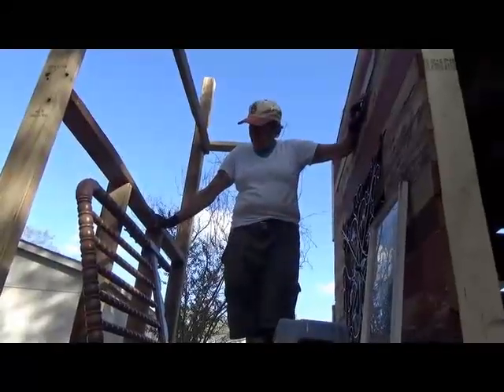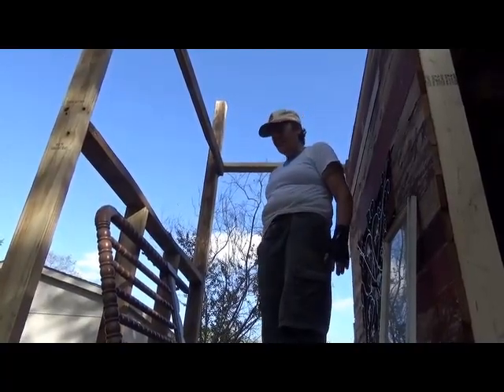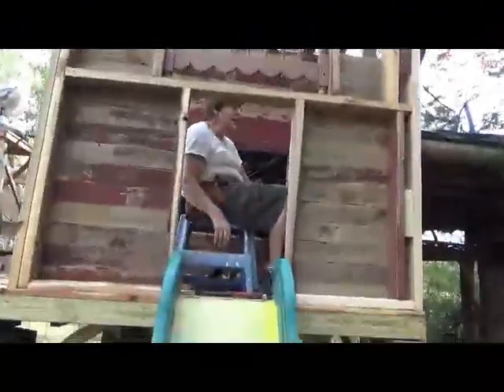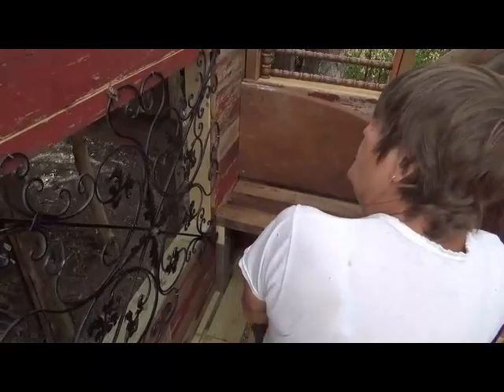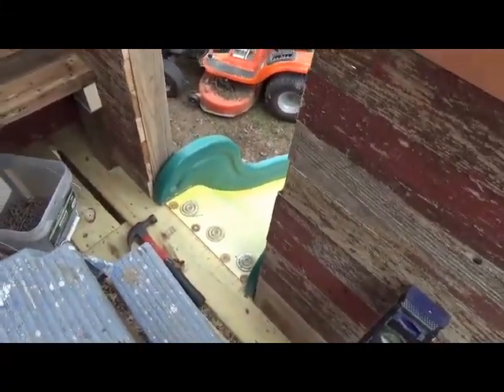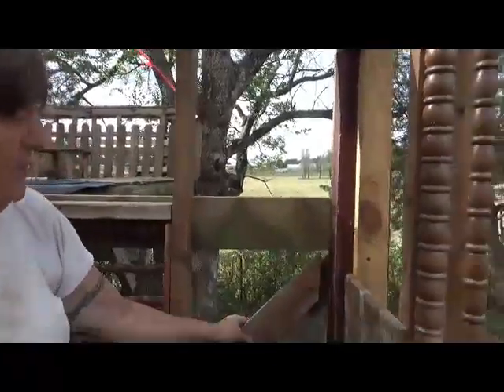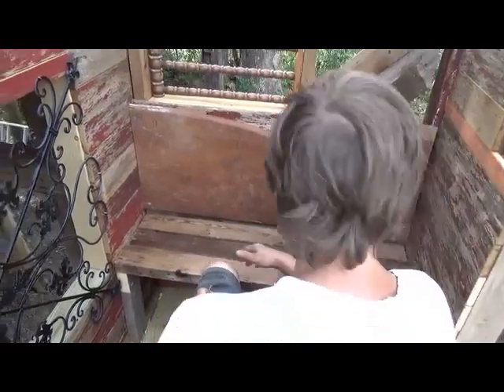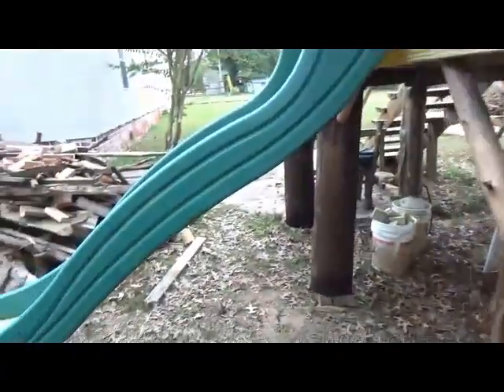The Treehouse Project, Part 16: Siding, Sliding & Changing Plans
"The best laid plans..." and all that. Yeah. But, as often happens, what I ended up doing is better than the plans I had, so... All good.
This is the fun stuff.